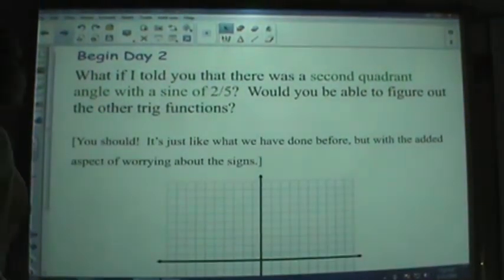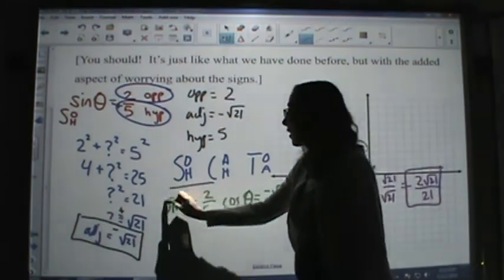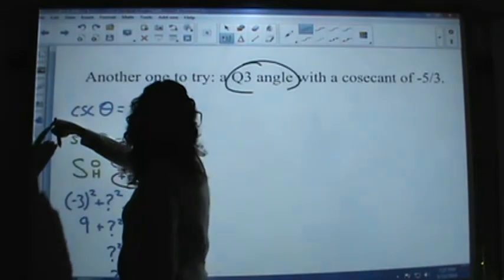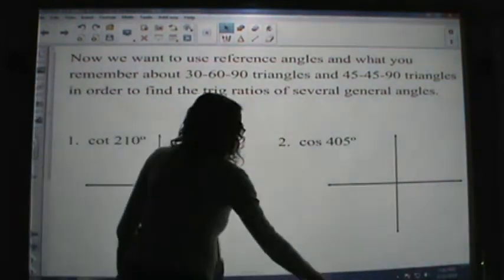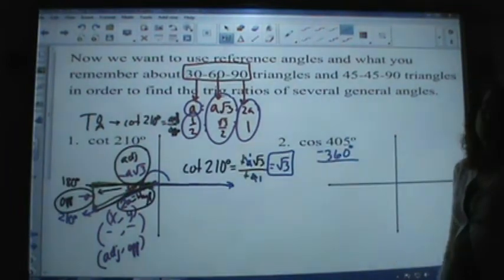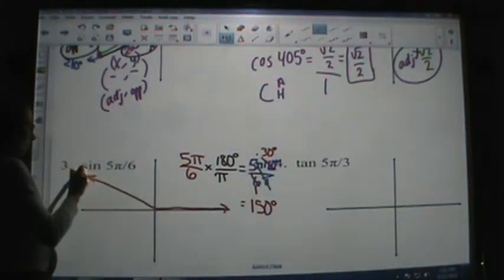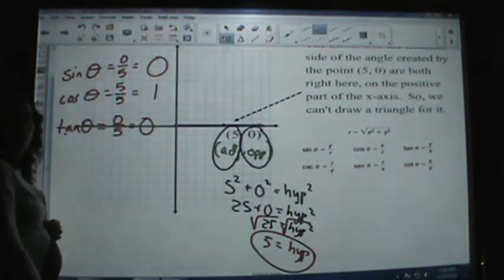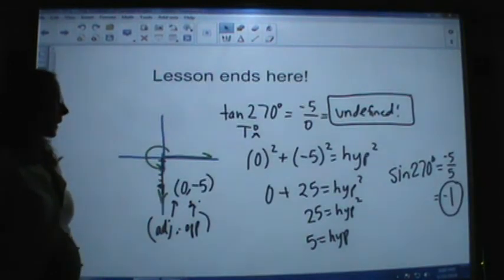5 27 14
Section 13.3 Day two- DiMaria